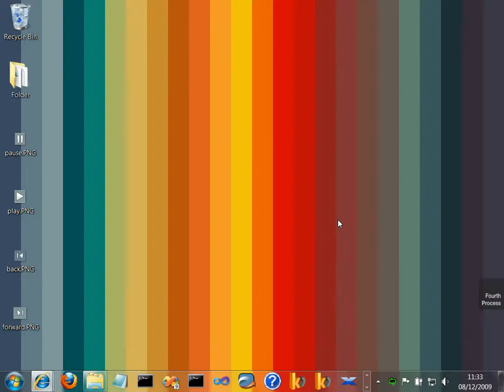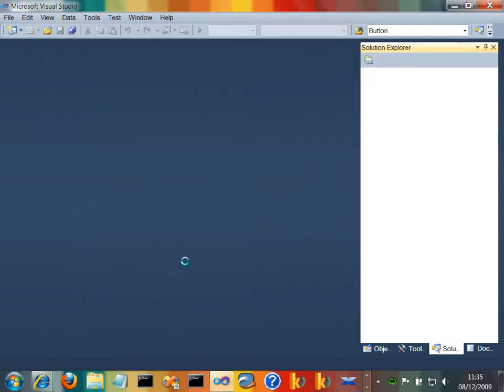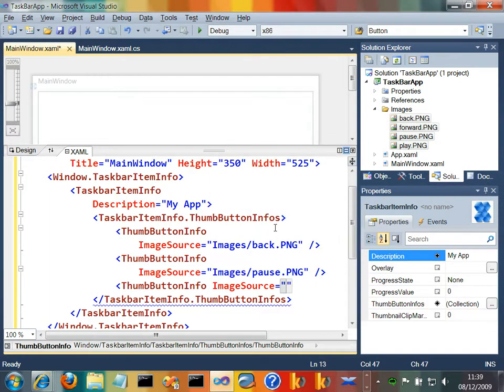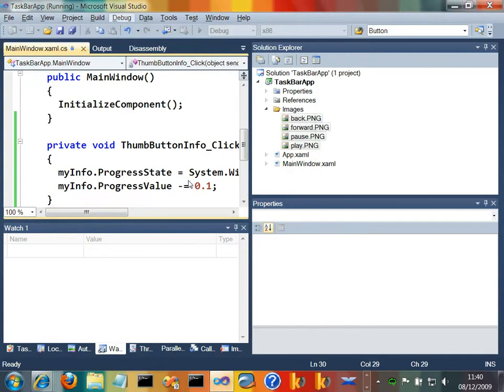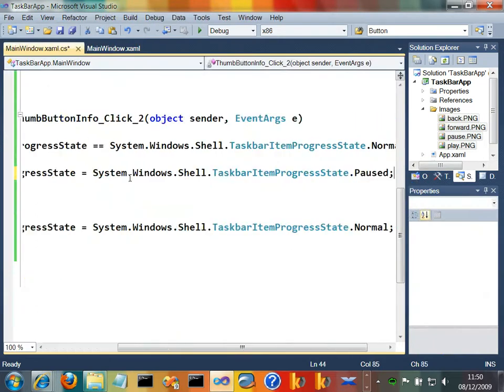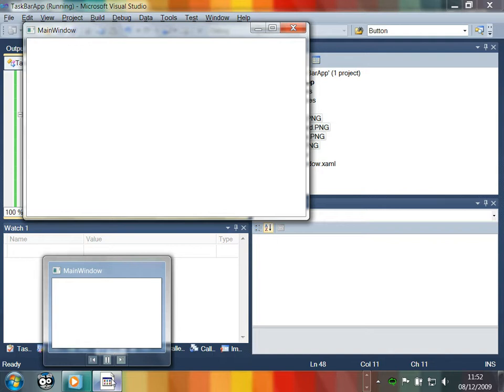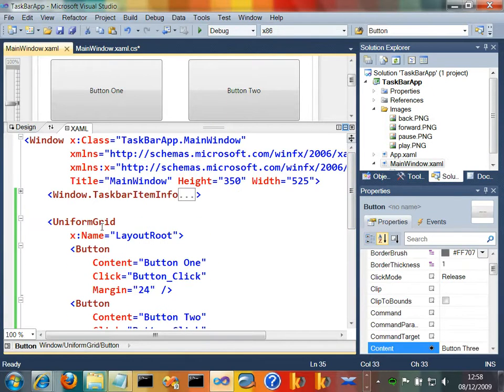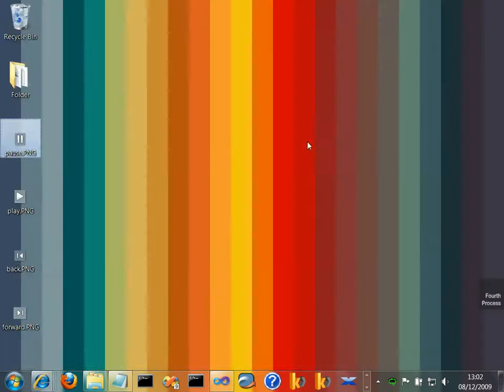Windows 7 - Programming Taskbar previews with Visual Studio 2010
Windows 7 has a very different Taskbar from previous versions
with new features such as displaying thumbnail previews of windows which can also offer controls for that application. Here, we take a quick look at programming that functionality with WPF in Visual Studio 2010.